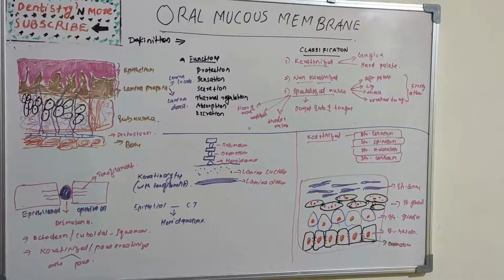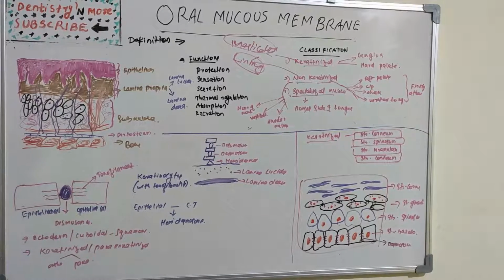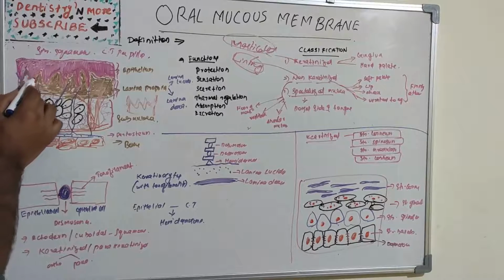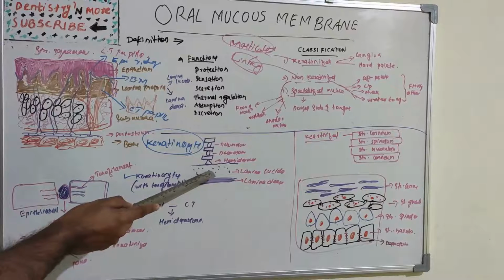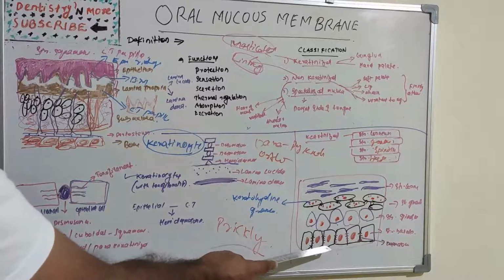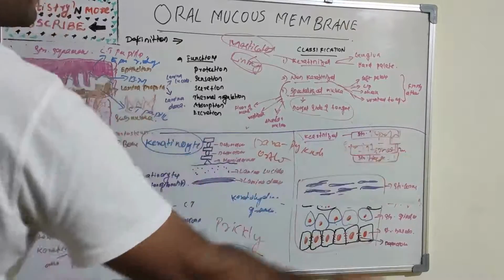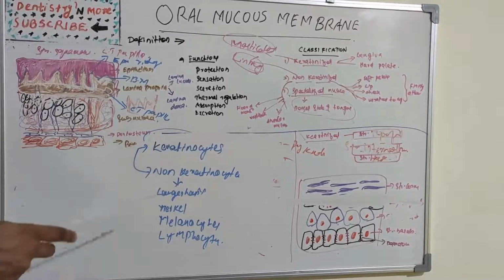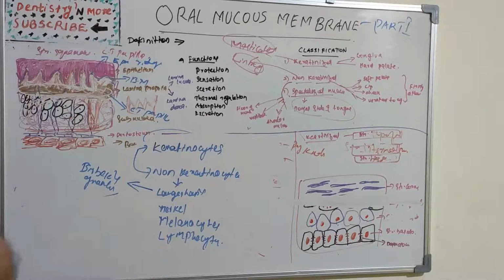ORAL MUCOUS MEMBRANE- PART 1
The oral mucosa is the mucous membrane lining the inside of the mouth. It comprises stratified squamous epithelium, termed "oral epithelium", and an underlying connective tissue termed lamina propria. The oral cavity has sometimes been described as a mirror that reflects the health of the individual.

2)Oral medicine & Radilology

3)Oral pathology

4)Pedodontics

5)Orthodontics

6)Public health dentistry